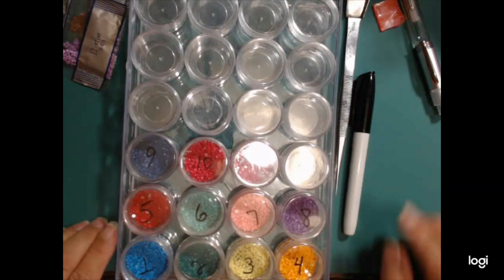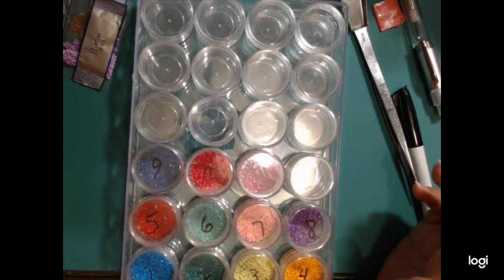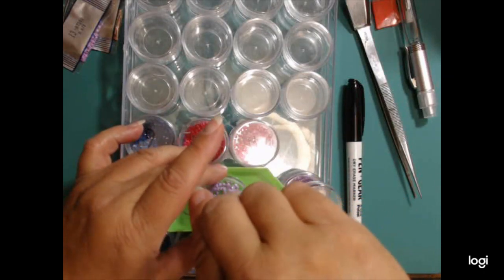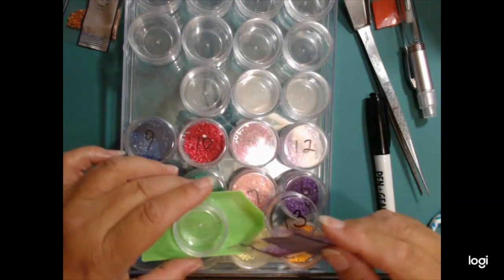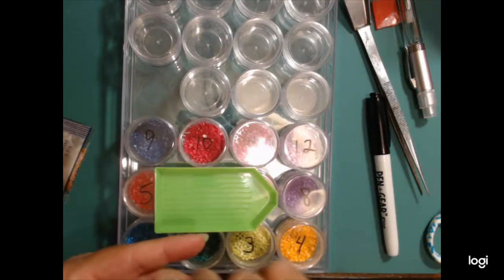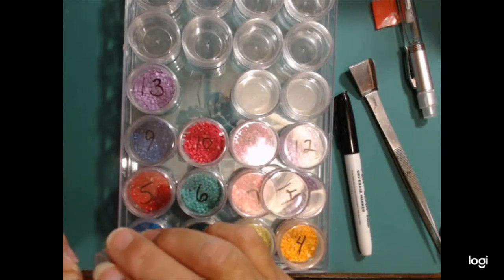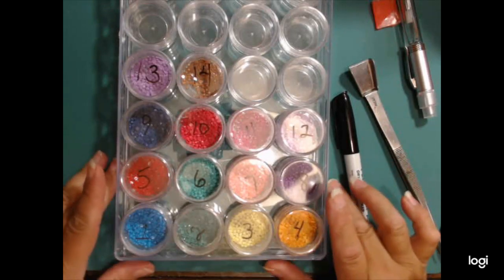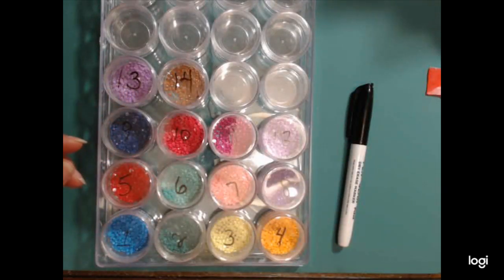Temu Diamond Painting Butterflies 2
⬇️Download the Temu app to get 💰100 coupon bundle via the

Product Links:

50pcs/Box Multifunctional Sewing Tools Manual DIY Tools Fixed Pin Button Pin Patchwork Pin Positioning Needle For Sewing $1.99

1500pcs Calabash Crochet Stitch Markers Bulb Pins Crocheting Safety Pins Assorted Pear Shaped Pins Metal Knitting Pins For Sewing Clothing DIY Craft Making, 0.9 X 0.4 Inches $9.99

50pcs Color Plastic Sewing Clip Edge Binding Clip Axe Clip Patchwork Sewing Clip For Sewing And Quilting $3.39

1pc Retro Sewing Thimble, Finger Protector Metal Shield Protector Fingertip Thimble Pin Needles Partner Sewing Tools $0.69

100pcs Colorful Flowers Mixed Random Buttons Floral Painted Round 4 Holes Painted Printed Wood Buckles Wooden Buttons For Sewing DIY Craft Ornaments

4pcs Self Adhesive Wheels Small Stick On Cricut Wheels Mini Fixed Casters Paste Plastic Universal Pulley Roller Ball Transfer Bearing Casters For Bins Storage Containers Underbed Boxes,Office Supplies $2.49

1pc Premium Steel Quality Pattern Notcher Tool Sewing Crafting Fabric Notching Tool, Sewing Tools $3.99

200pcs/450pcs/720pcs Fire Paint Seal Wax Pellets, Plastic Box Packaging, 10 Colors/15 Colors/24 Colors Hexagonal Wax Pellets, For Envelope Seal Sealing $2.89

60pcs/100pcs 3.9*3.9in Cloth Set DIY Flower Cloth Head Pastoral Floral, Handmade Doll, Handmade Patchwork, Small Cloth Block, Funny Handcraft $2.99

1 Yard Flower Embroidered Lace Ribbon Trim, Applique Lace Edge Craft Floral Lace For Sewing DIY, Clothes Decoration, Home Decor $1.69

100pcs 8*17CM/3.15*6.69in Space Banknote Protective Bag Coin Paper Money Storage,Transparent Storage Bag $2.09

100 Sheets  Scrapbook Paper  Scrapbook Paper Supplies Non-Sticky Note Paper 3 Kinds Of Paper (Washi Paper, Specialty Paper, Light Paper) For Journaling Scrapbooking Planner $3.49

7pcs 9.9*9.8 Inches  Patchwork Fabric  DIY Handmade Craft Material For Sewing Bed Sheets Home Decoration $1.99

7pcs 9.8"x 9.8" Pink  Fabric Print Sewing Fabric Needles Thread DIY Handmade Craft Accessories $1.99

If you would like to help me by supporting my channel : My tip jar

jojosjazzyjunk
748 Walnut St.
Hope Indiana 47246